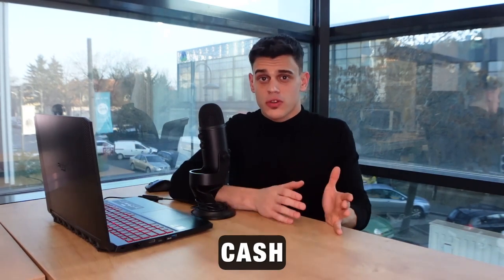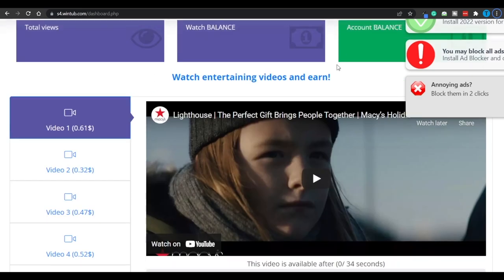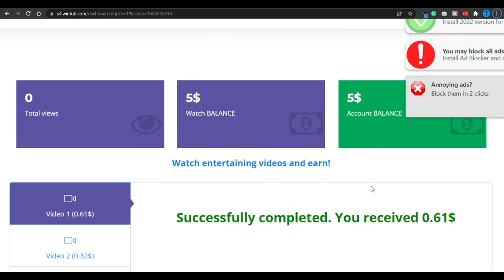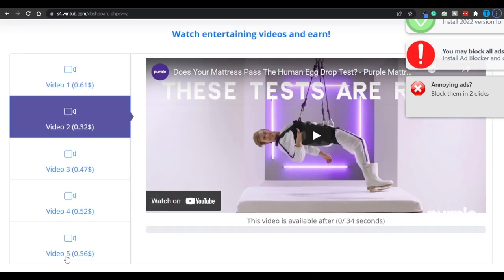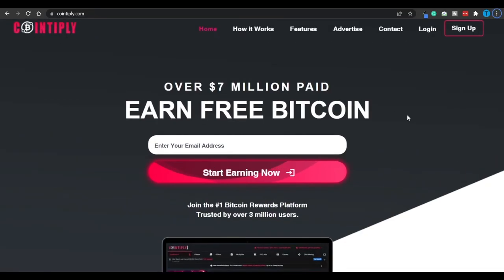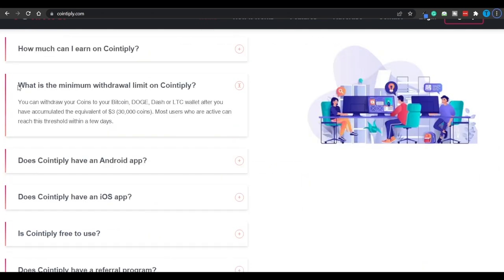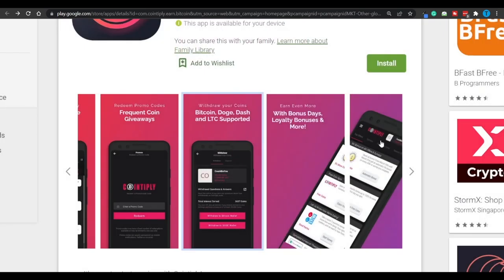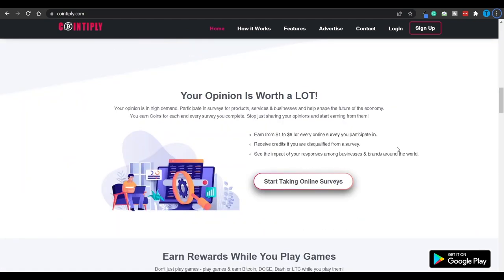How To Make $4.59 For 34 Seconds Of Watching ADS + LIVE PROOF | Affiliate Marketing For Beginners